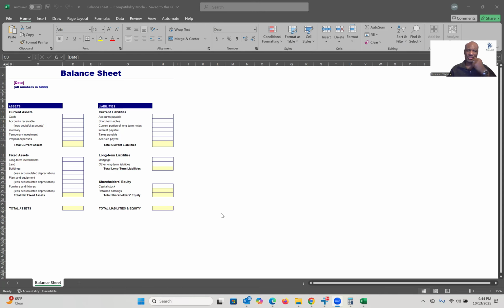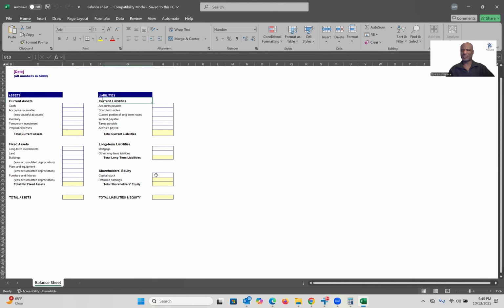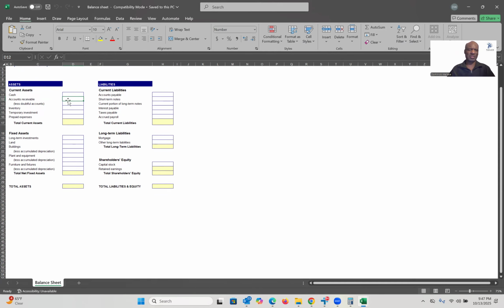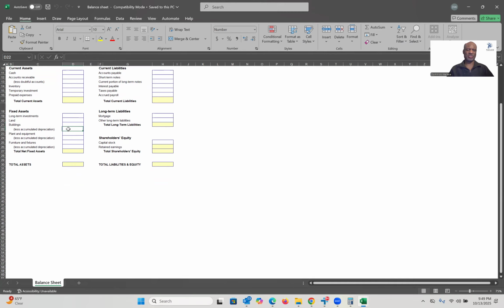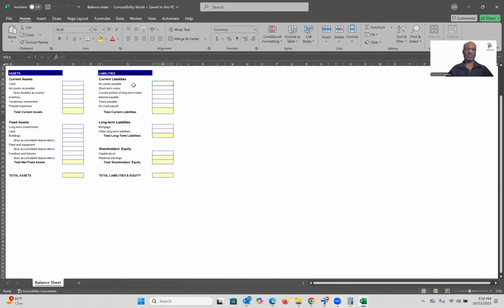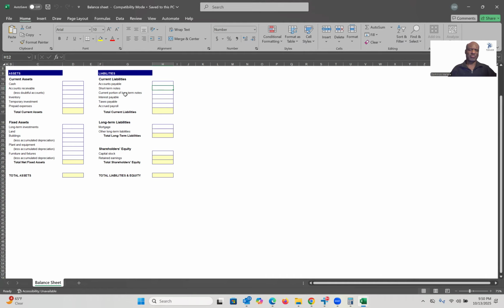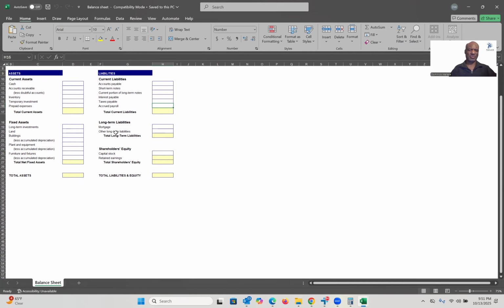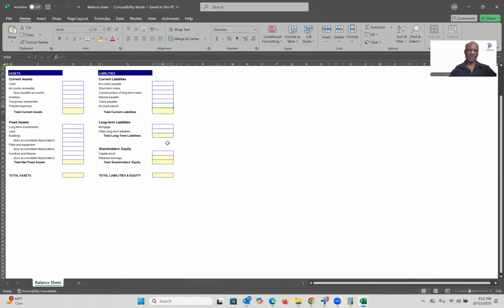If your Balance Sheet doesn’t balance — your funding won’t either!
Most business owners think a Balance Sheet is “just another form.”
But lenders see it as your **business’s financial DNA** — the X-ray that shows whether your company is healthy enough to borrow.

In my latest step-by-step video, I break down *exactly* how to complete a **Balance Sheet** — one section at a time — so you can see where your business truly stands.

You’ll learn how assets, liabilities, and equity work together to tell the full story of your financial strength… and why this one report can determine your credibility with banks, investors, and underwriters.

Watch the full tutorial to discover how to:
✅ Properly structure your Balance Sheet — even if you’re not an accountant
✅ Understand what lenders *really* look for
✅ Present your business as stable, fundable, and ready for growth

📺 Tap to watch now and make sure your Balance Sheet sends the right message to lenders before your next application.